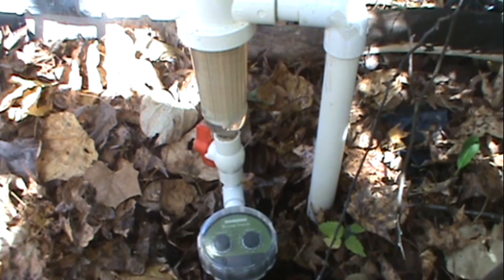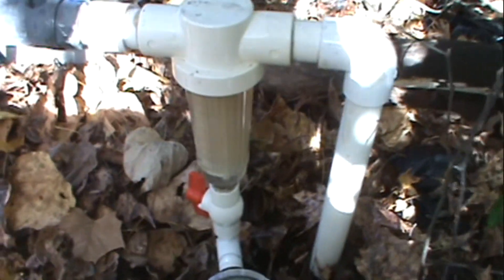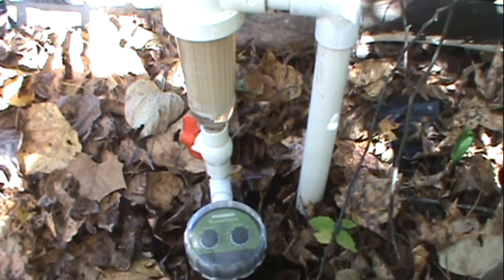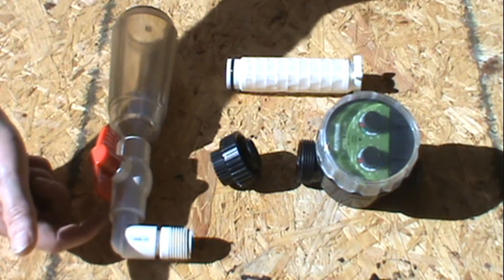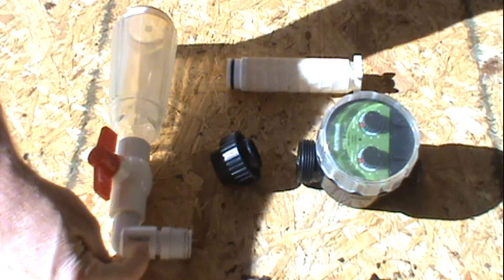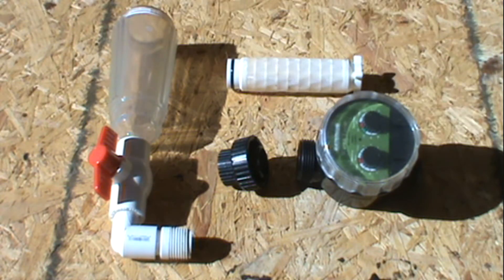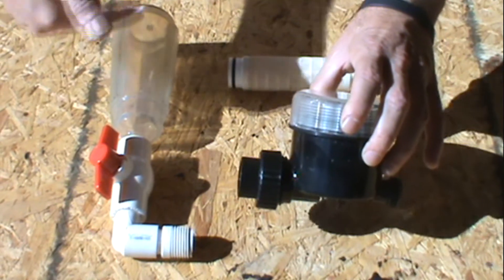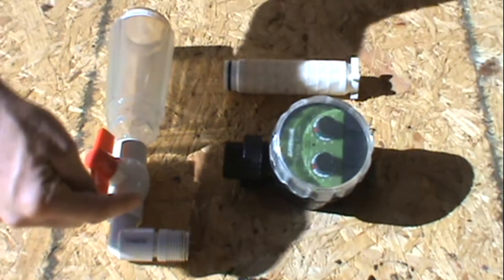DIY automatic water sediment filter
This is how to make an automatic back flush water sediment water filter cheap and easy.